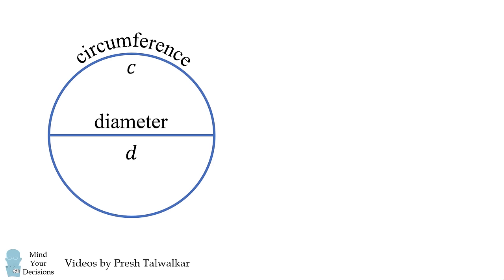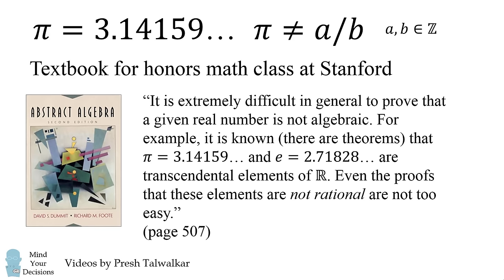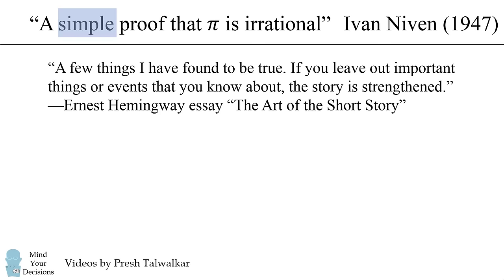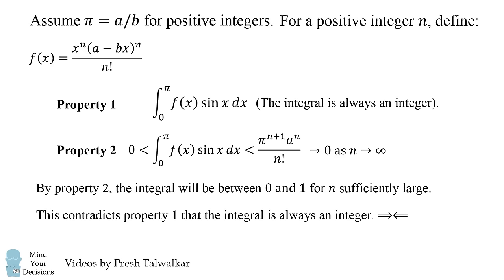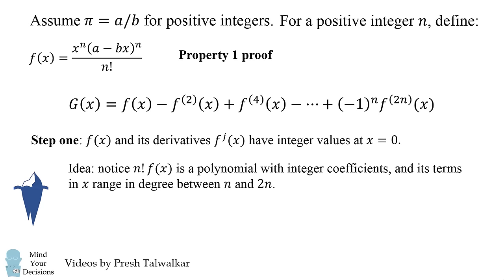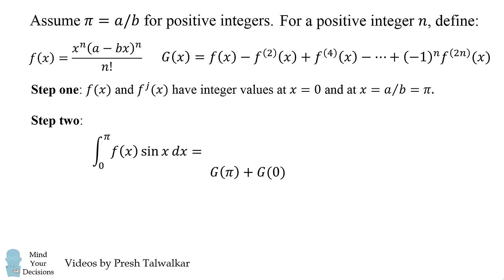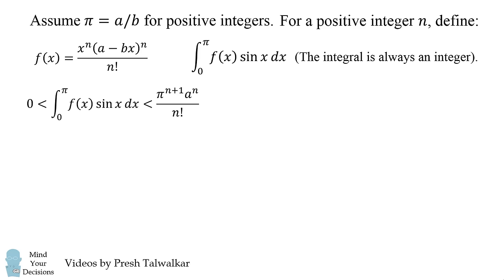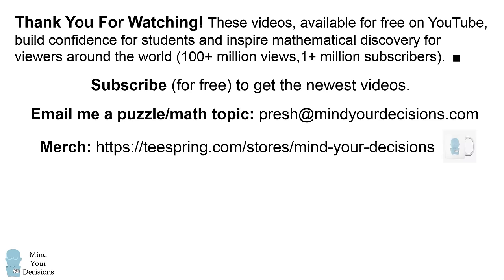How do we know π is infinite and never repeats? Proving pi is irrational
Happy Pi Day (3/14)! Everyone knows that pi is an irrational number, but how do you prove it? This video presents one of the shortest proofs that pi is irrational, and the proof requires only high school calculus to understand.

Abstract Algebra
Elementary Classical Real Analysis
Hemingway